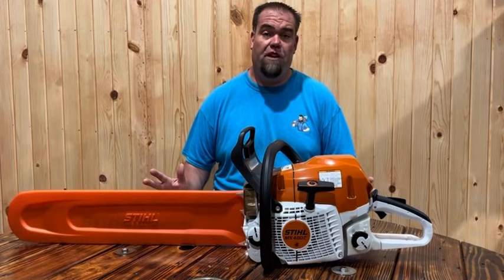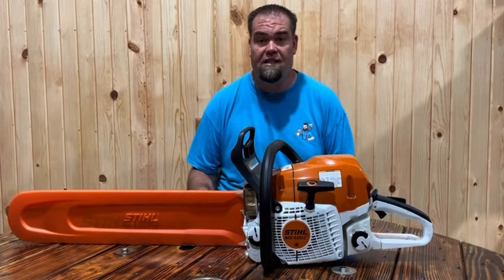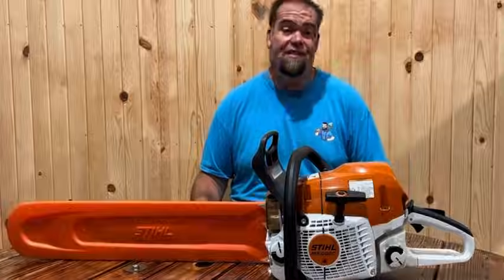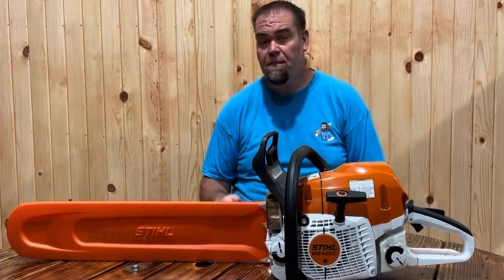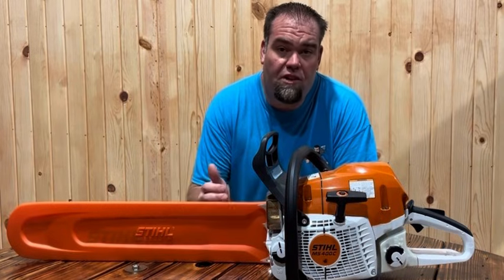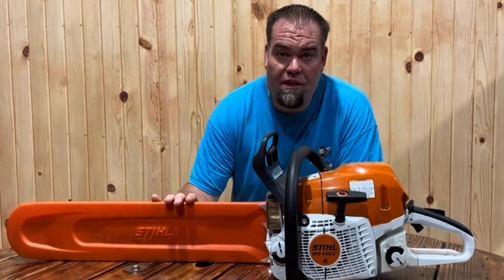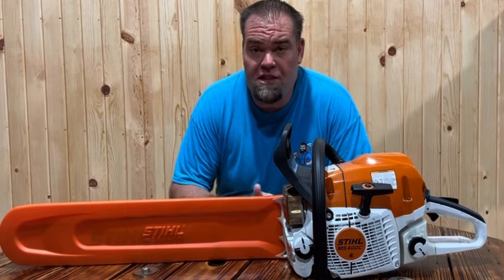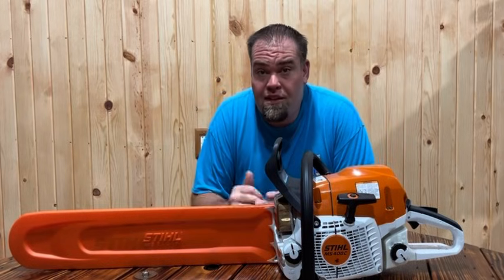NEW!!! 564 XP Husqvarna fuel injected saw update. Saw availability, release date, and model specs.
In this video I will give an update on the Husqvarna 564 XP chainsaw. Husqvarna’s release date in the US, MSRP, saw specs, etc.

This is the first fuel injected chainsaw by Husqvarna. If you look at the specs of the chainsaw it is similar in class to the Stihl MS 400 chainsaw.

The Husqvarna 564 XP and XPG saws come in 18”, 20”, 24” and 28” bar options.  The saw cc’s are 62.4 and the horse power of the saw is 5.4 HP.  Powerhead weight is 12.8lbs dry.

Max power speed of this chainsaw is 10,200 RPM. This is a saw that requires a 50 to 1 oil mix.

More information on the saw can be found on Husqvarna’s website.